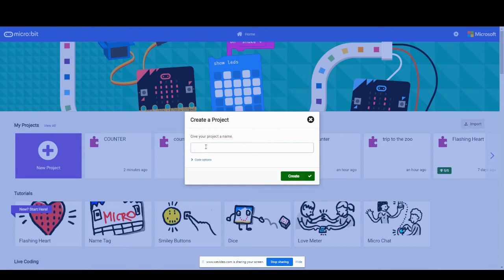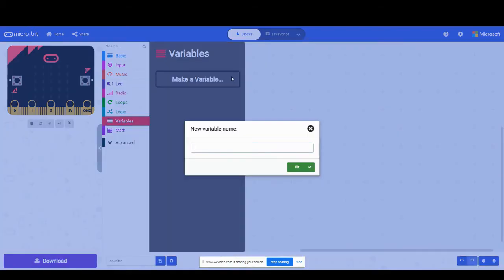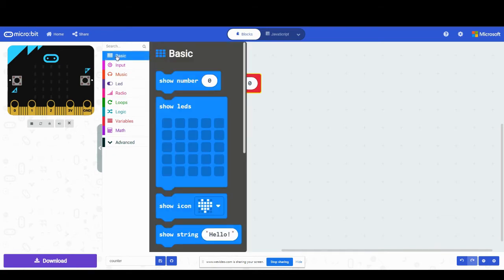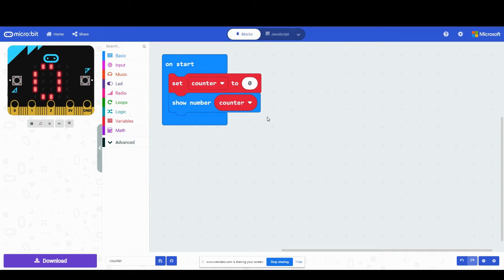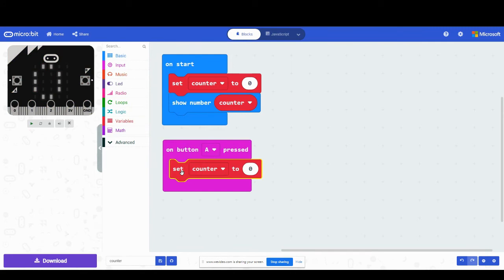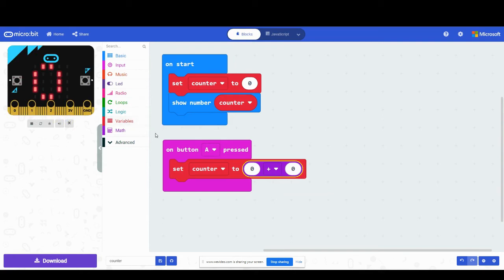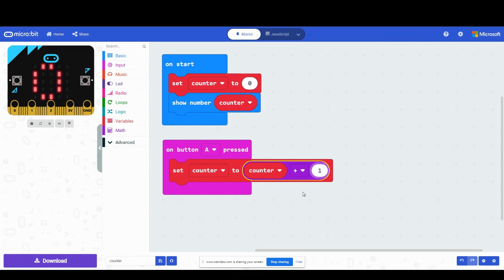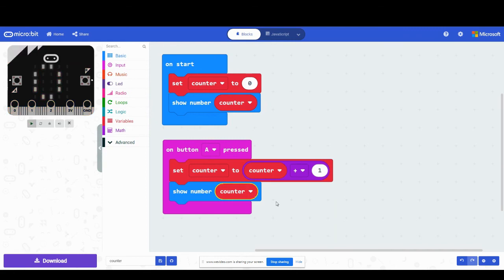Counter Micro:bit Coding Walkthrough